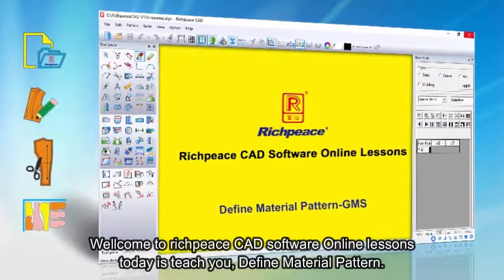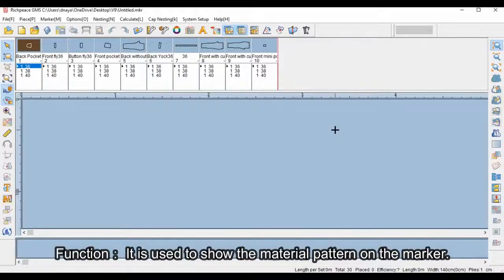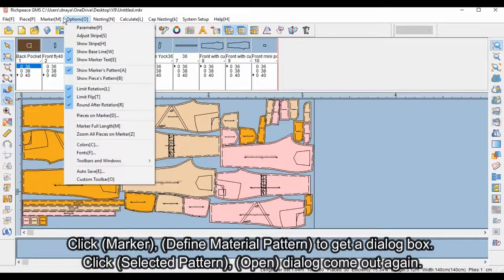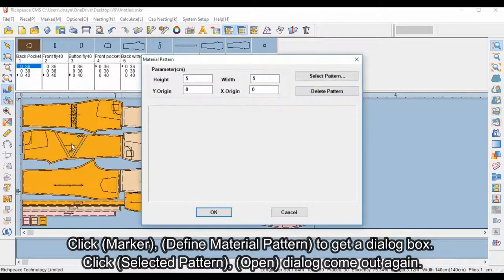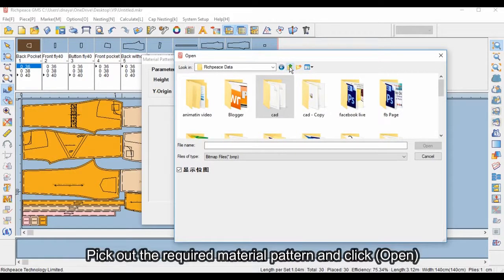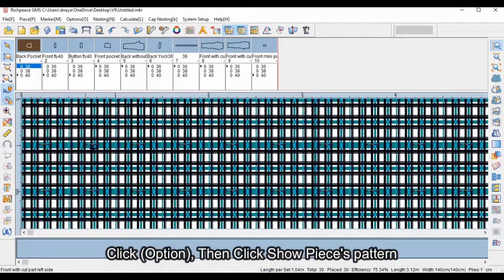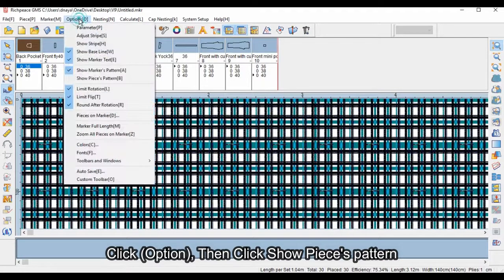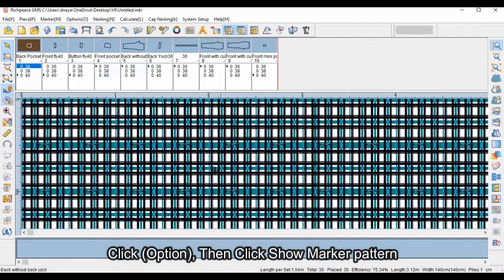Richpeace CAD Software Online Lessons-Tip of the day-Define Material Pattern GMS (V9)